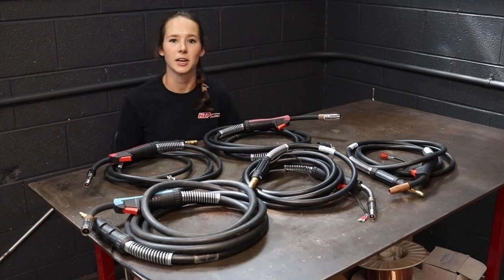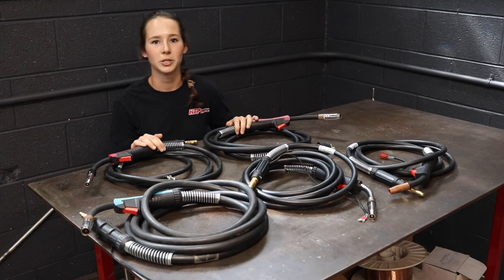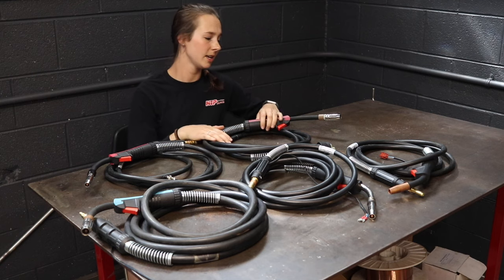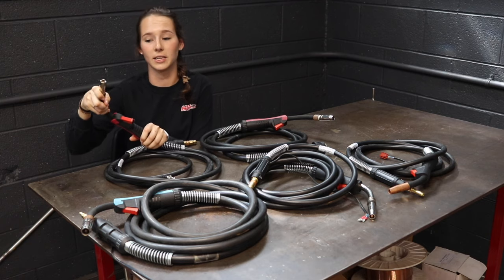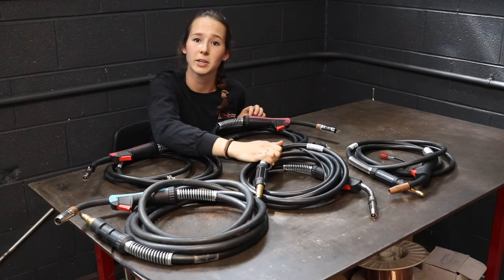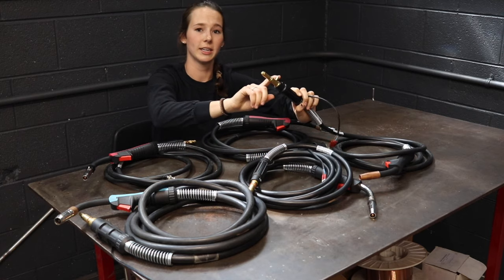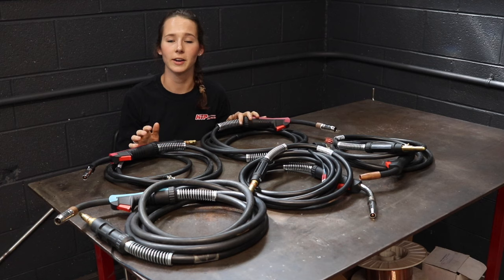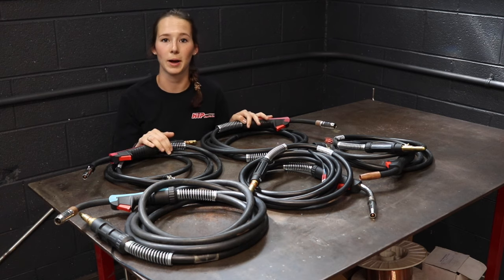HTP Replacement MIG Welding Guns Galore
Thank you for providing information about HTP's range of replacement MIG guns. It's great to know that HTP offers a wide selection of options to cater to different welding machines and preferences.

The availability of replacement MIG guns in various lengths, such as 10ft, 12ft, and 15ft, allows welders to choose the appropriate length for their specific needs. Additionally, the option of a rigid or flexible neck provides flexibility and convenience during welding operations.

It's helpful to learn that HTP's replacement MIG guns come ready to weld with a set of consumables, ensuring a smooth transition and ease of use. Furthermore, HTP offers replacement consumables not only for OEM guns but also for their own replacement guns, providing welders with comprehensive options to meet their consumable needs.

For those interested in exploring the available MIG gun options for their welding machine, HTP offers a MIG gun finder tool on their website. By visiting users can search for compatible MIG guns by entering their machine details. If their machine is not listed, HTP encourages users to reach out via email with pictures of their original gun to for further assistance.

Thank you for sharing this information and providing a convenient resource for welders to find the right MIG gun for their needs. Happy Welding!